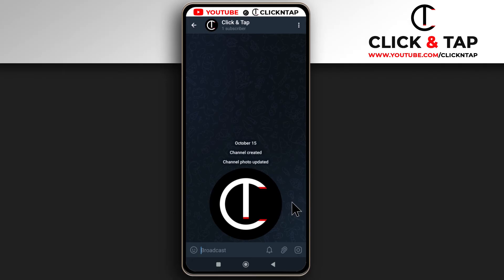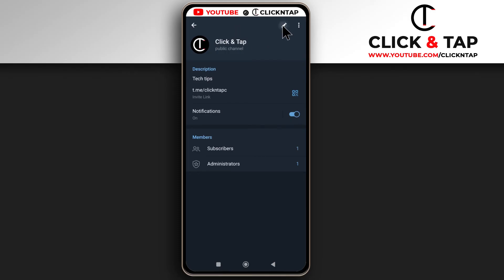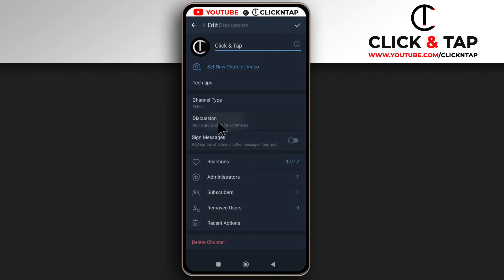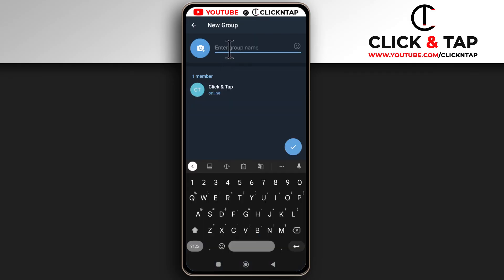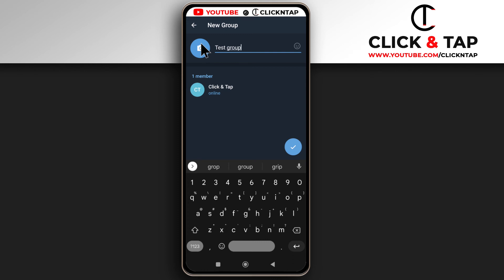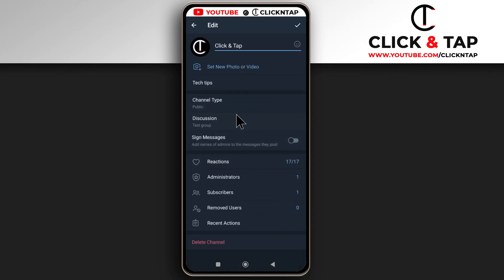How To Link a Group to a Telegram Channel